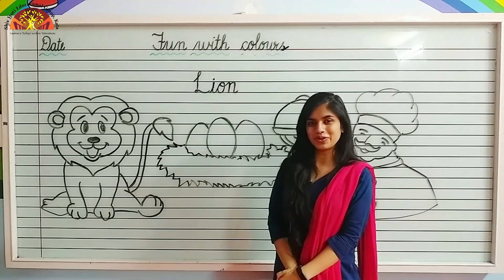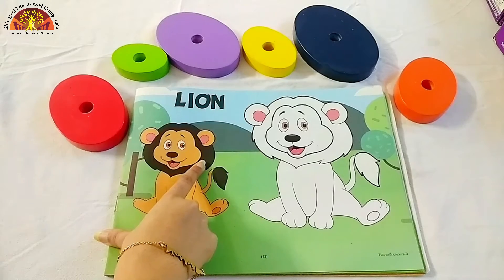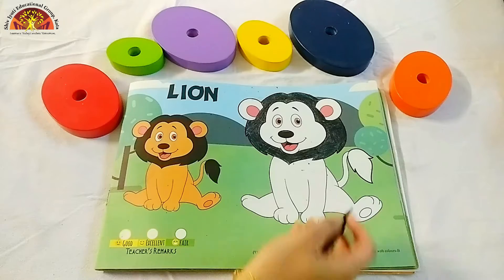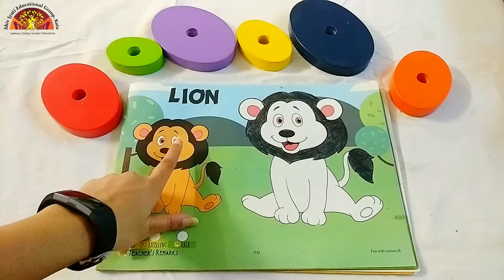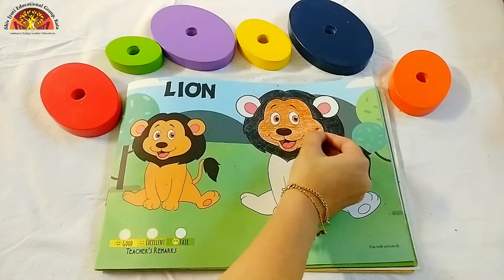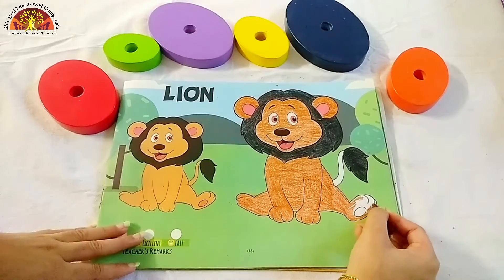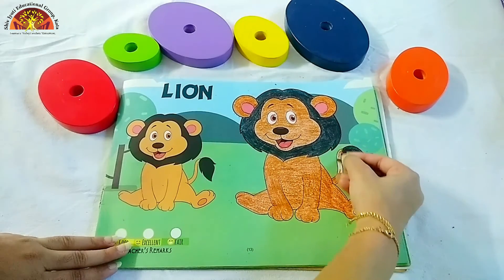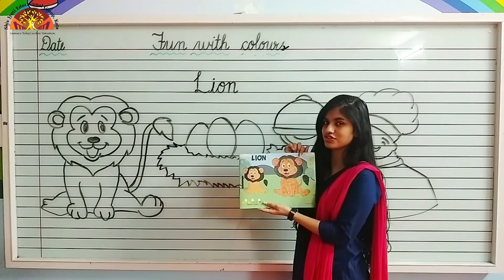PRE PREP COLOURING 'LION'